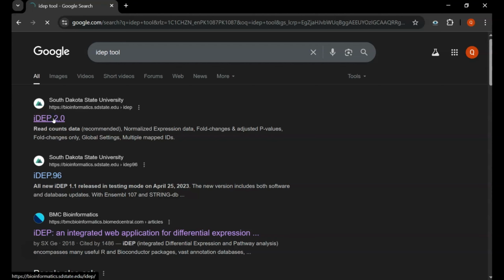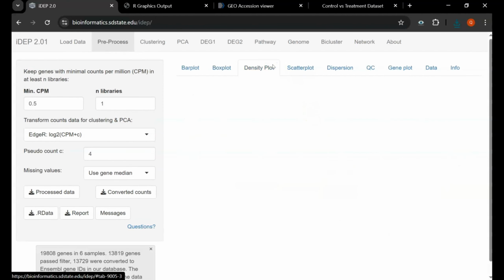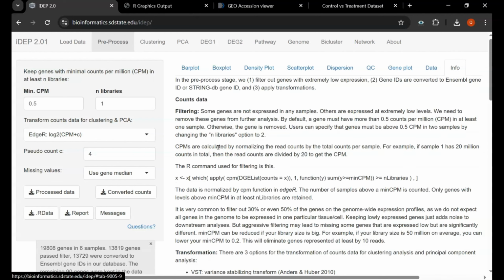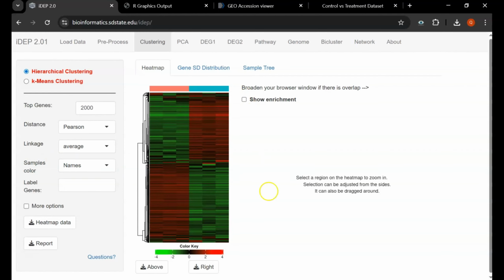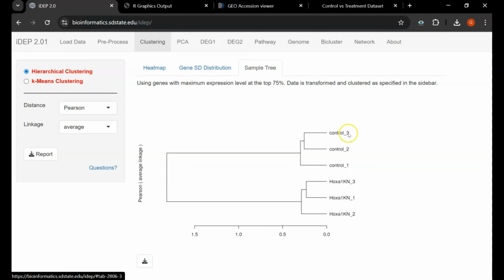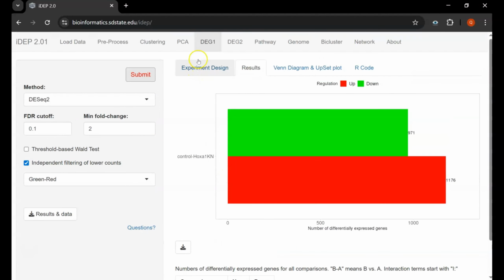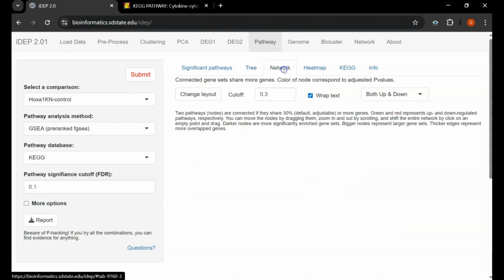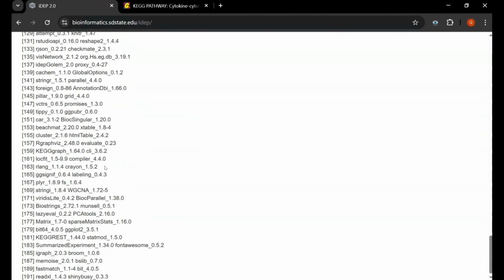iDEP Tutorial Part-2 | Step-by-Step Guide | Gene Expression & Pathway Analysis | No Coding Needed!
In this video, we perform a complete step-by-step analysis using the iDEP bioinformatics tool for gene expression and pathway analysis.

** What we cover in this tutorial:
- Data preprocessing in iDEP
- Clustering of gene expression data
- Principal Component Analysis (PCA) for visualization
- Identification of Differentially Expressed Genes (DEGs)
- Pathway analysis with KEGG and GO
- Genome-wide analysis
- Building interaction networks for deeper biological insights

** iDEP Tutorial Series:

Part 2: Step-by-Step Guide
Part 3: Results & Biological Interpretation (coming soon)

This tutorial is beginner-friendly and helps students, researchers, and life science enthusiasts perform bioinformatics analysis without coding.